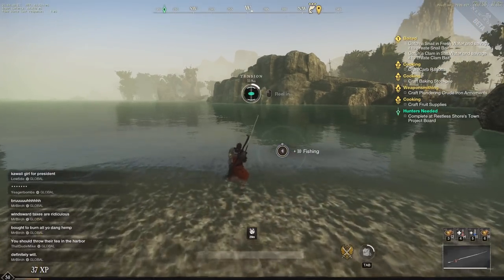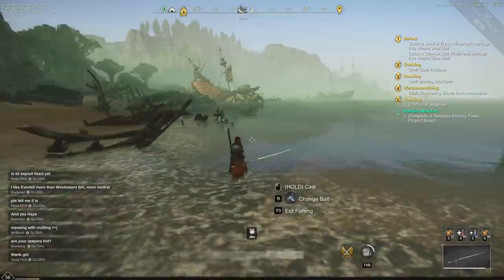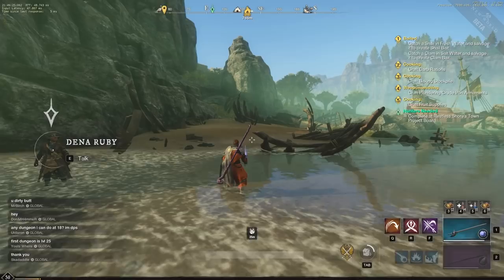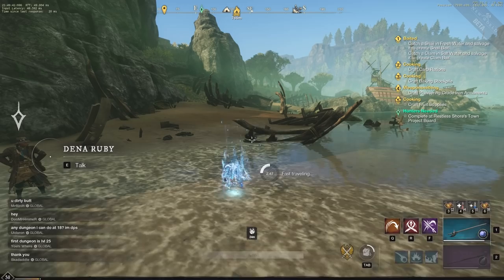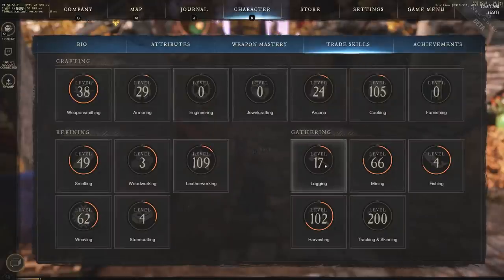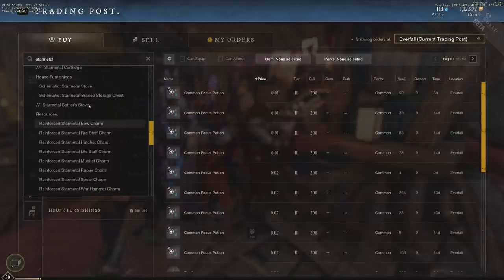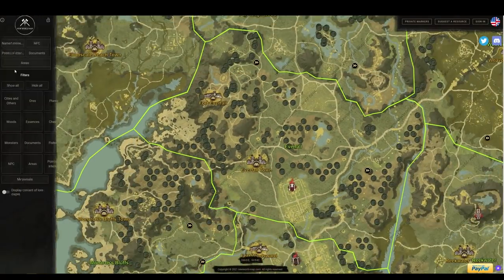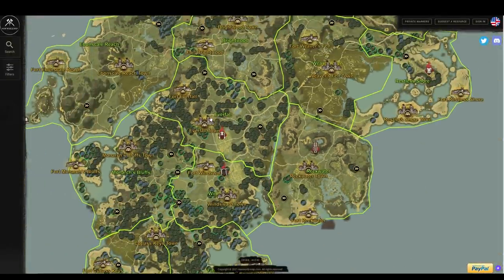New World - Best Money Making Methods in Gathering - New World Fastest Gold Method - New World Gold